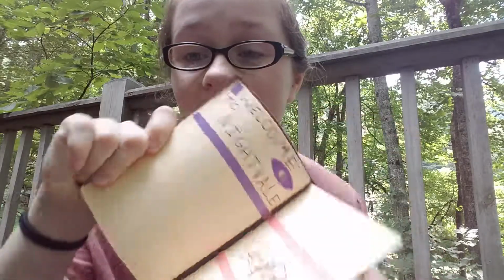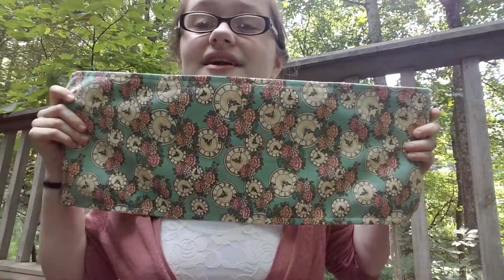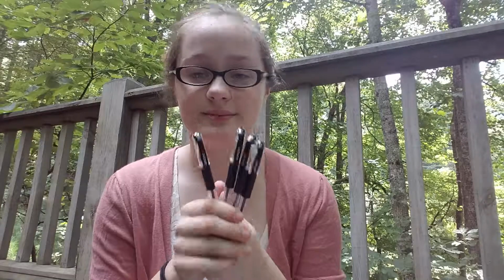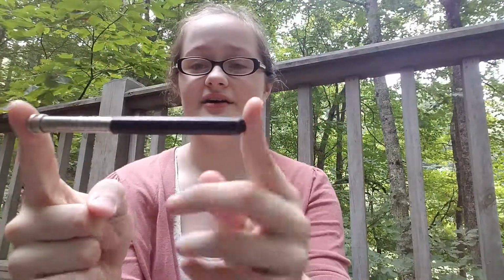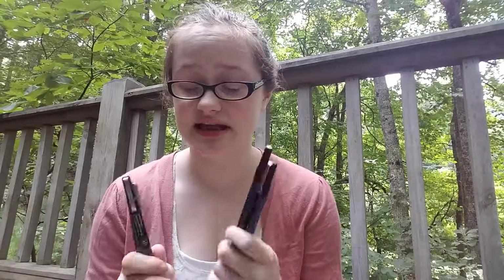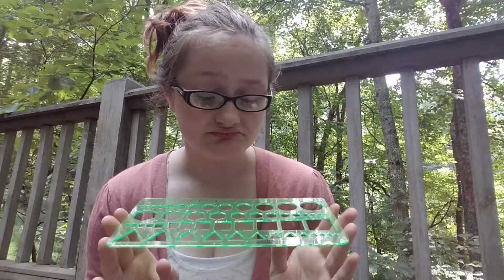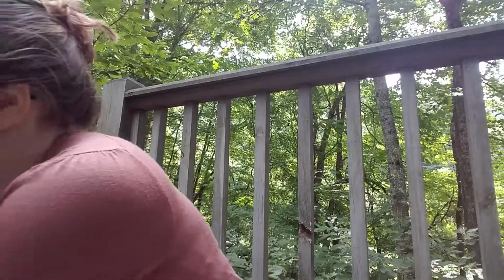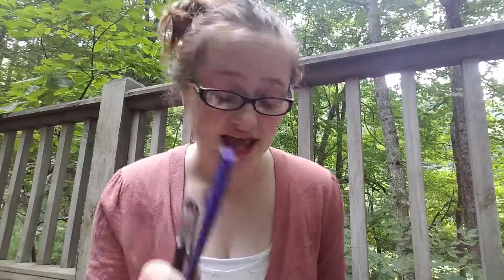My Bullet Journal Supplies